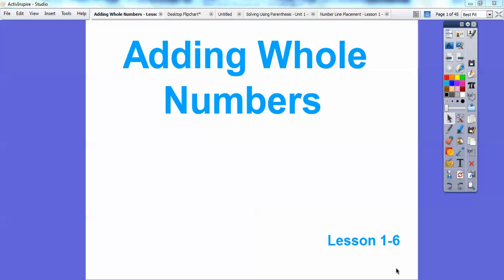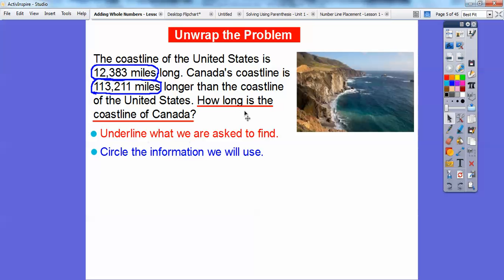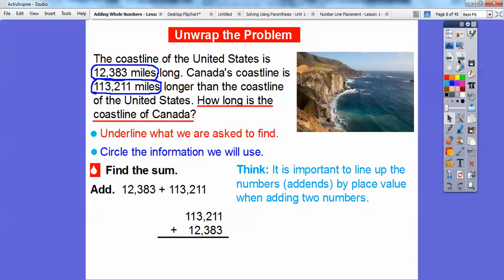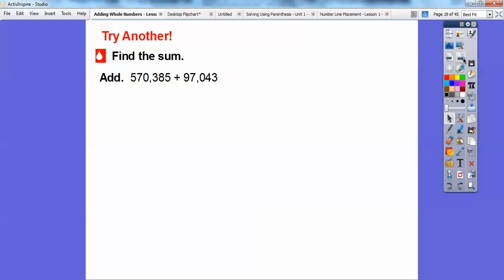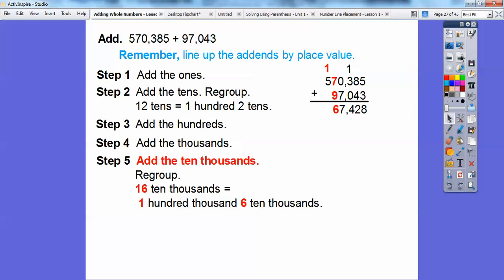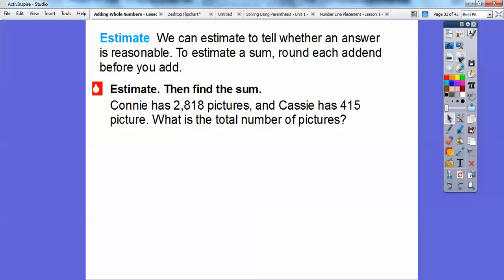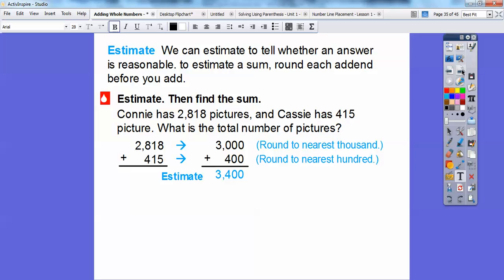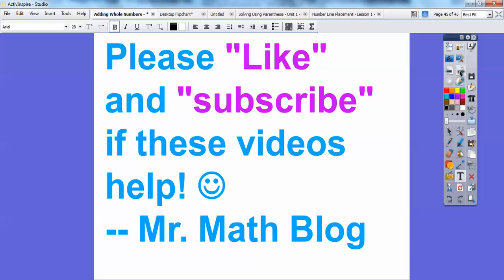Adding Whole Numbers - Lesson 1.6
This lesson give you step-by-step methods to master adding whole numbers. You can do this!